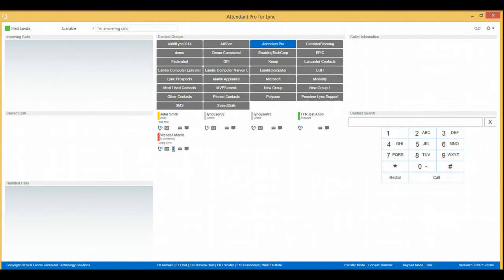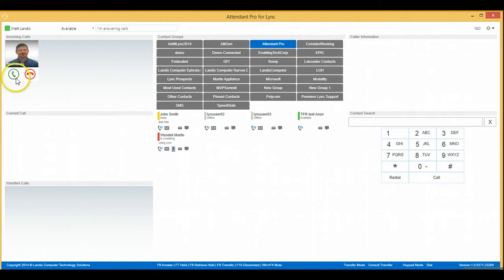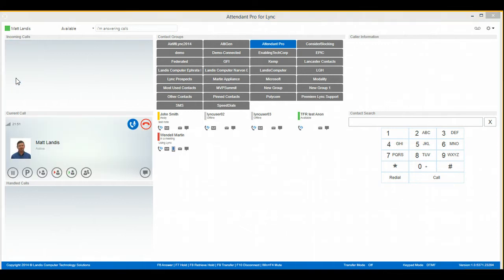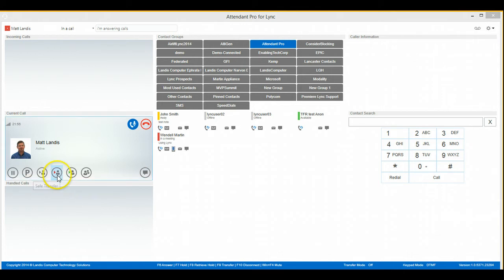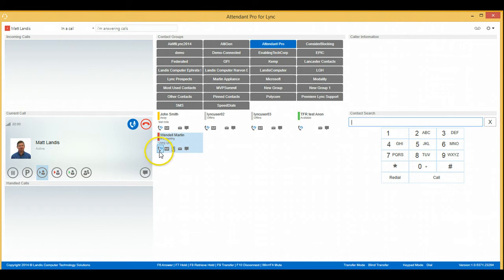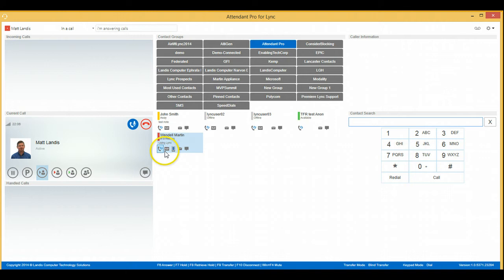Attendant Pro for Lync - Blind Transfer in 2 Clicks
Attendant Pro for Lync - Consult Transfer in 3 Clicks